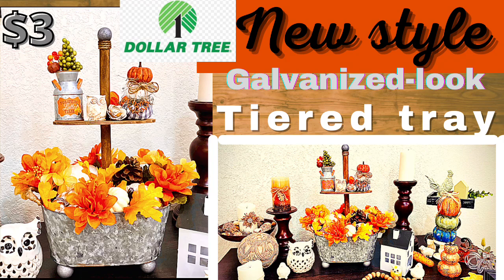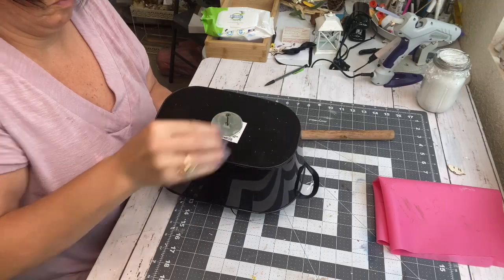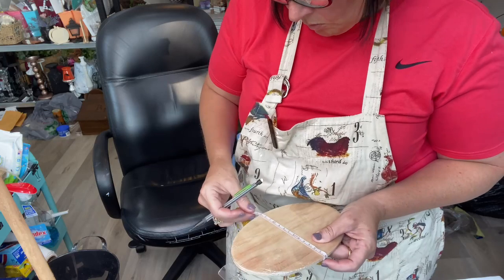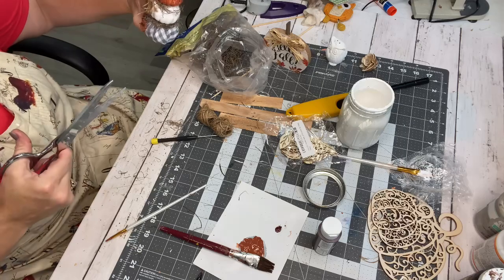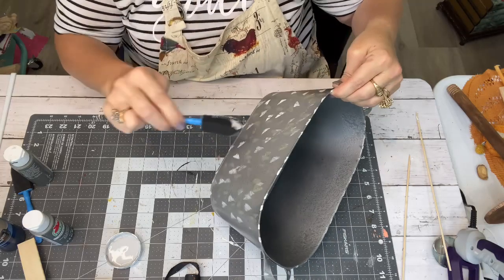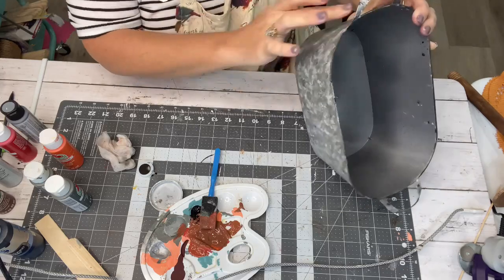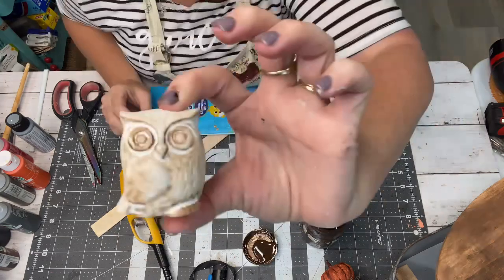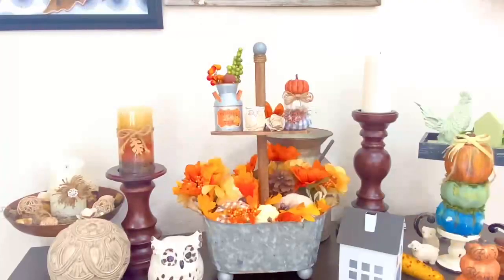🍁 EASY TO MAKE DOLLAR TREE FAUX GALVANIZED TIERED TRAY FOR FALL 🍁and a few easy diys to decorate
I hope you like my dollar tree tiered tray! Enjoy!!

So happy to bring a winner from our Amazon gift card giveaway!